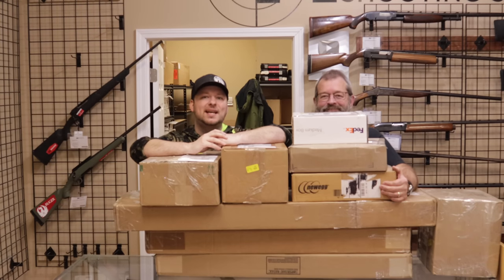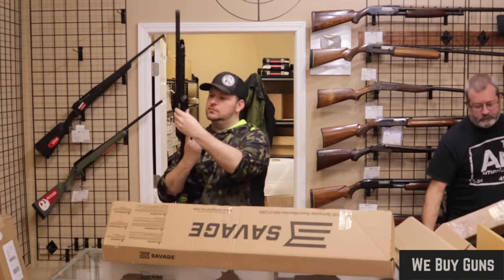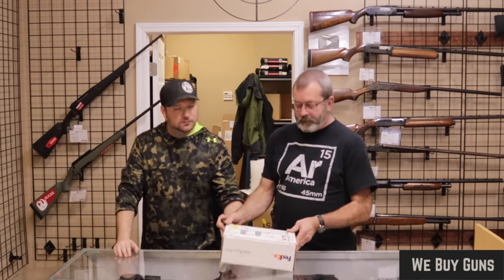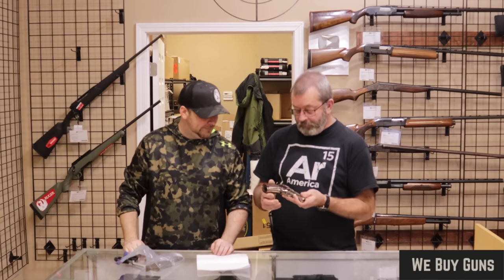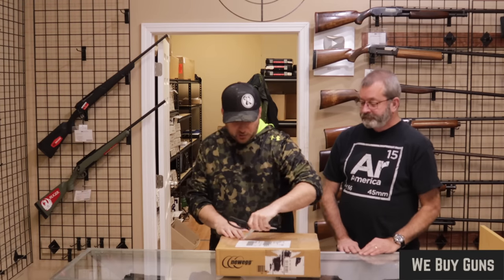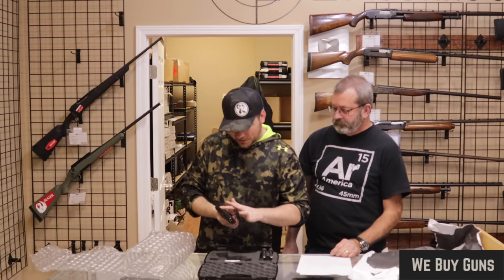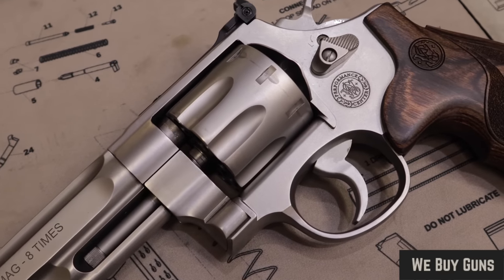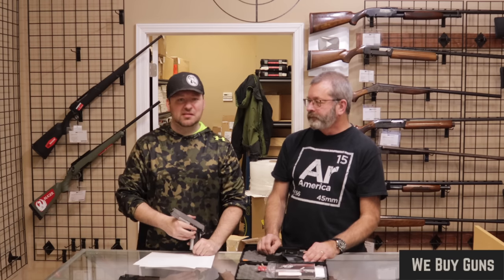We Finally Got One of THESE In Here!